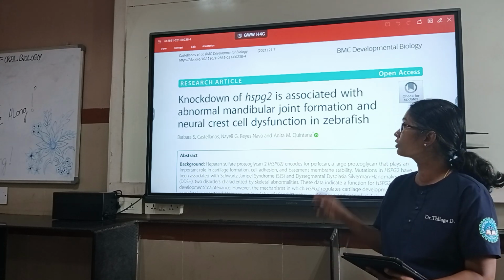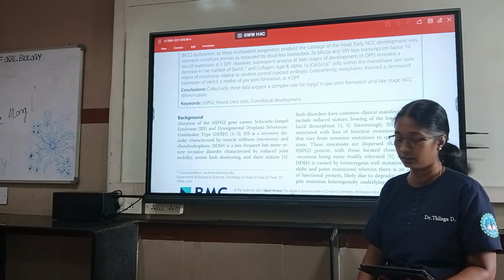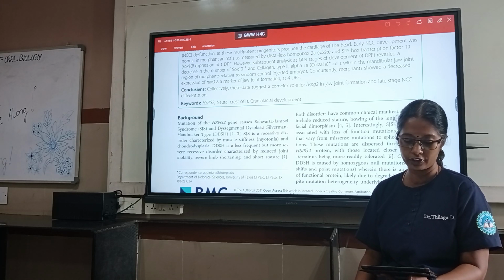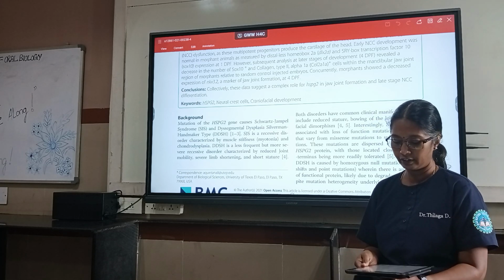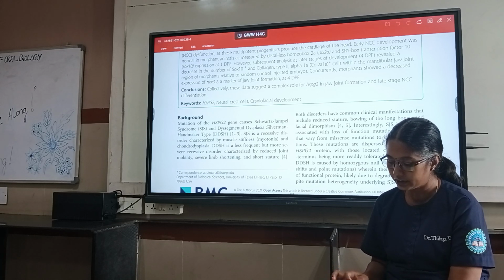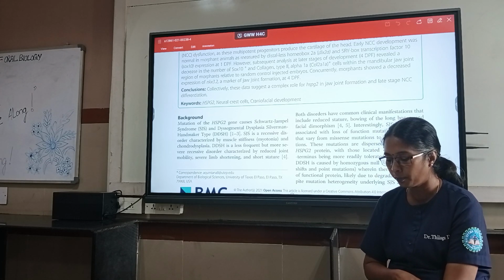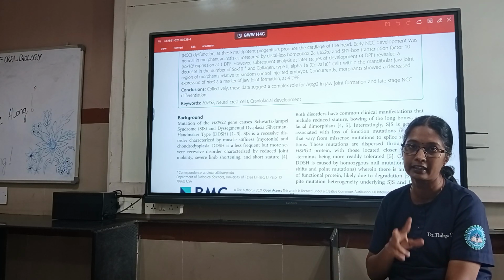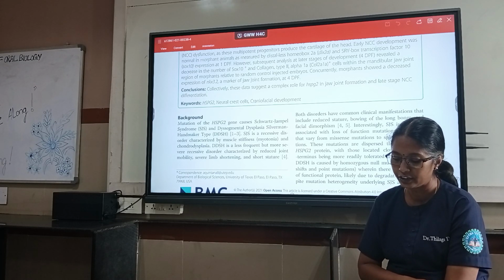Knockdown of hspg2 associated with abnormal mandibular formation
Welcome to my video on the Knockdown of HSPG2 and Its Association with Abnormal Mandibular Formation! In this video, we’ll explore cutting-edge research on how the gene HSPG2 plays a crucial role in the development of the mandible (lower jaw) and what happens when its expression is disrupted.